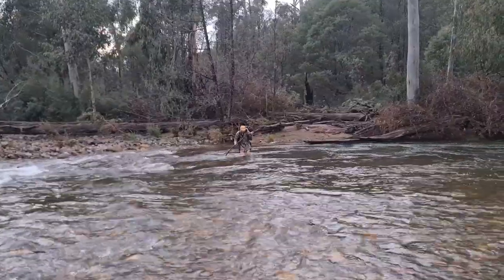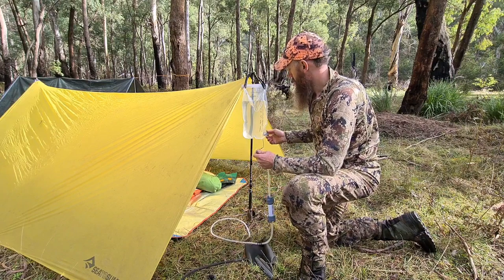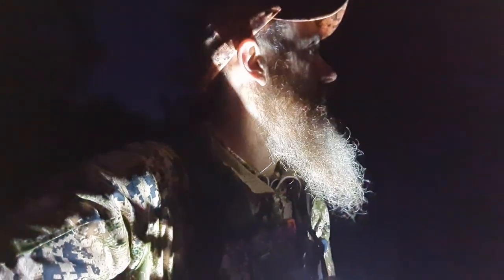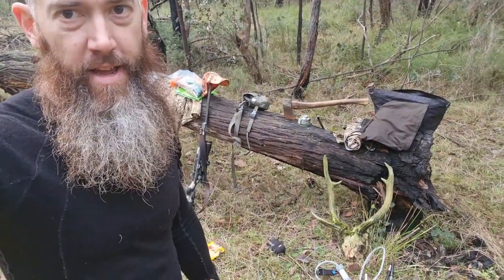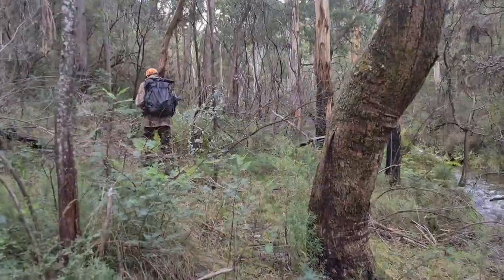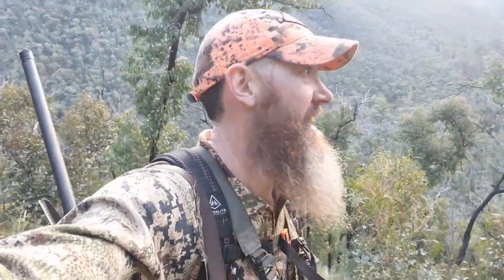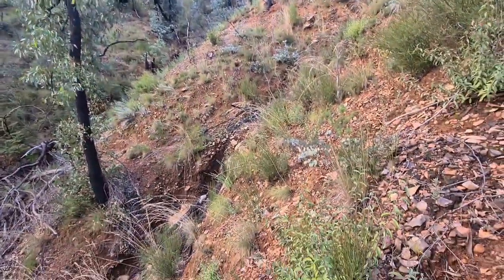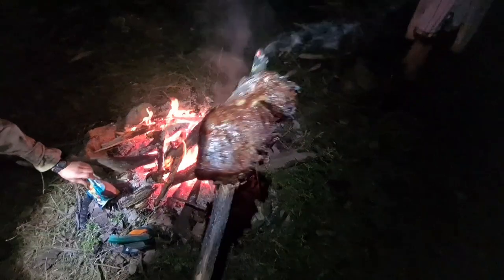Backpack Sambar deer hunting, Australian wilderness hunting adventure.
Heading in light coming out heavy, nothing beats the Victorian Alpine for adventure.